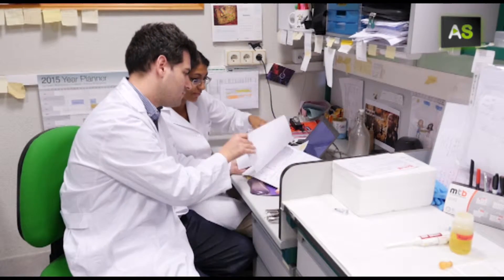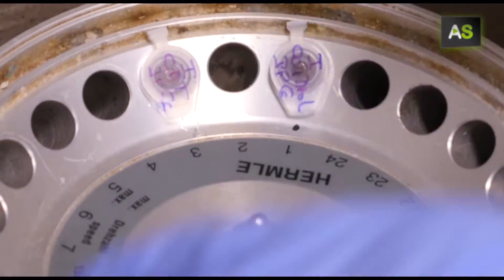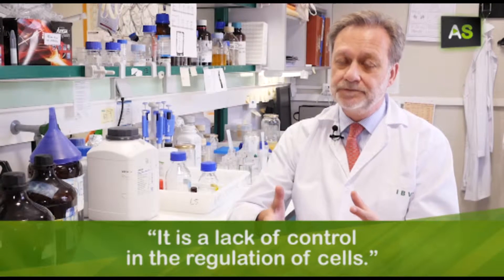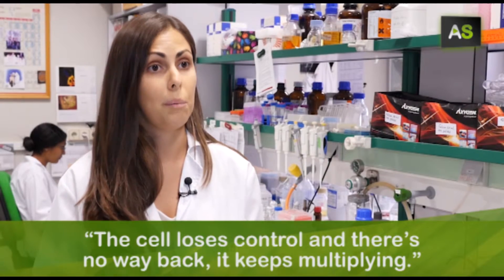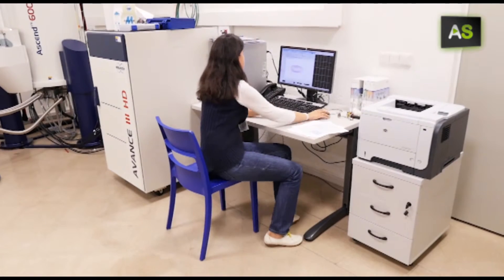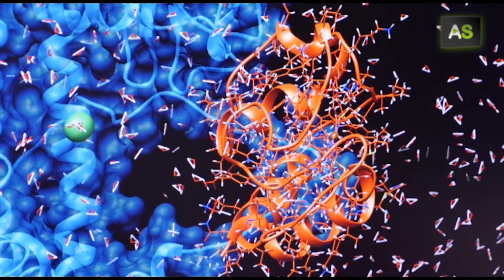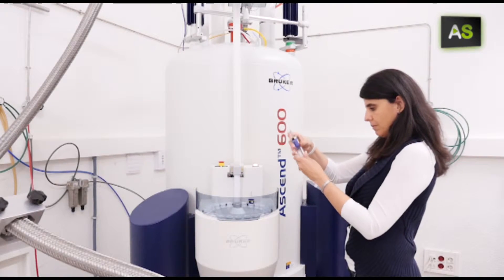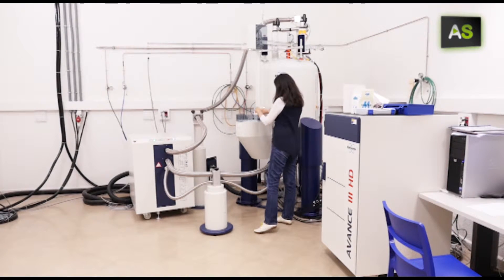AS Andalusian researchers discover how to block a protein involved in the development of cancer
This research conducted by the La Cartuja Scientific Research Centre has been published by the magazine of the American National Academy of Sciences. This research team led by Irene Díaz Moreno and Miguel Ángel de la Rosa, has proved that the cytochrome C protein, usually related to energy production in cells, is able to regulate uncontrolled cell multiplication, something which is linked to cancer. This finding is a chance to develop more efficient medication.